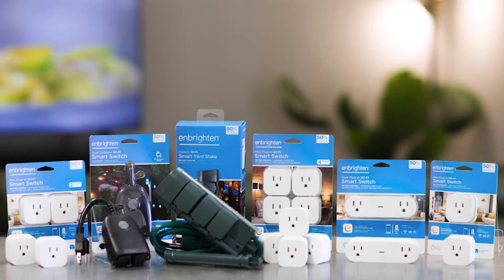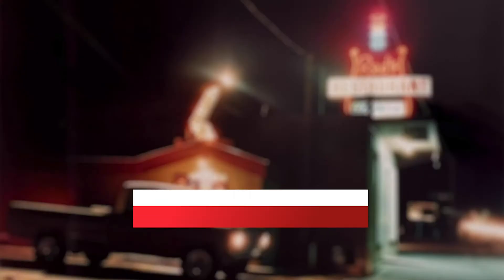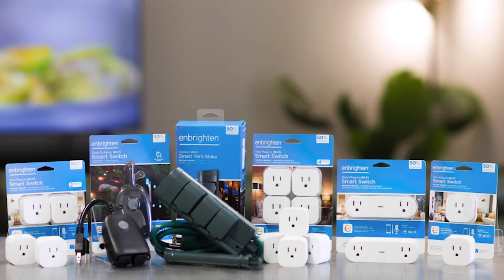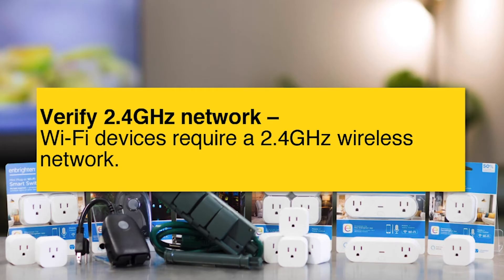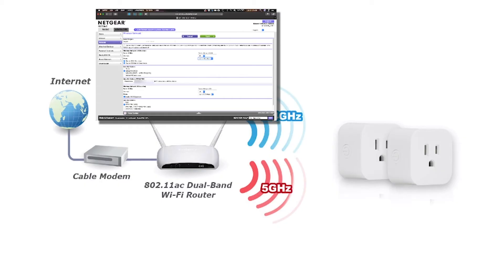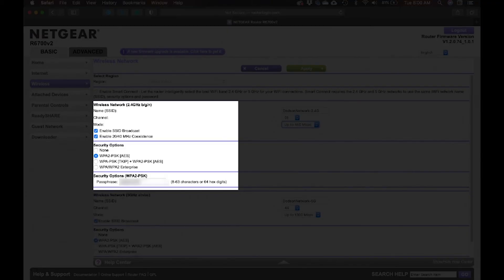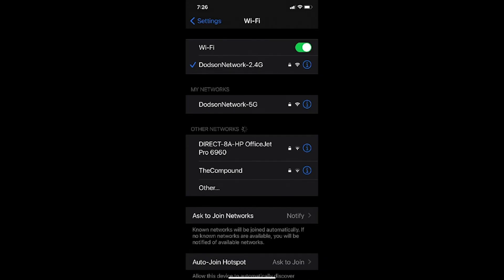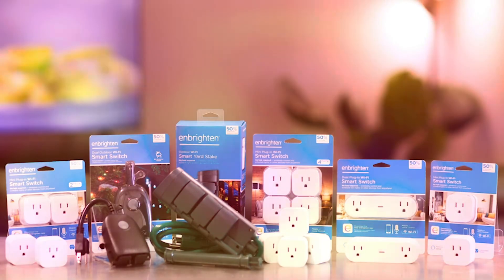Enbrighten Smart Switch Plug-In Fix and Configuration! It's not the plug, it's your network.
There's nothing wrong with your Enbrighten Smart Switch plug-in, it's your network. I will show you the steps through the process of elimination to get your Enbrighten Smart plugs back online and working. Never get up to turn on/off a light again. Live in an ultimate state of sedentary.

Products used in this episode:

Enbrighten Smart Plugs

Enbrighten Zigbee Smart Light Switch Outdoor Plug-In

NETGEAR Nighthawk Smart Wi-Fi Router

About this episode:
Once you have your network configured correctly, you'll never have another issue with your Enbrighten Smart Plugs. I thought mine were broken because all of them worked great when I first installed them and one by one and very quickly they went offline the next day. No matter how many times I went through the process to configure and reset the plugs, they would not stay online. I was almost to the point of returning my Enbrighten Smart Switches. Then I figured out it wasn't the plugs, it was my network. I show you how to configure your wireless router the right way and keep your smart plugs working flawlessly.